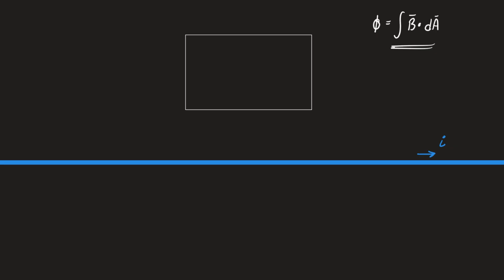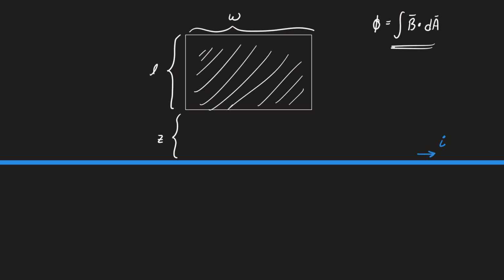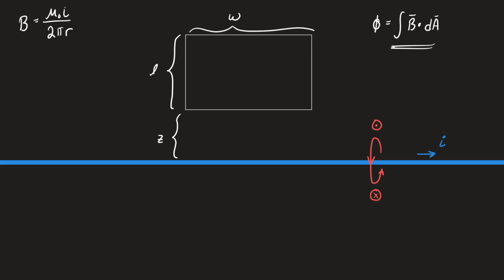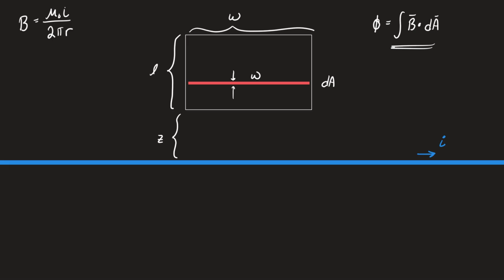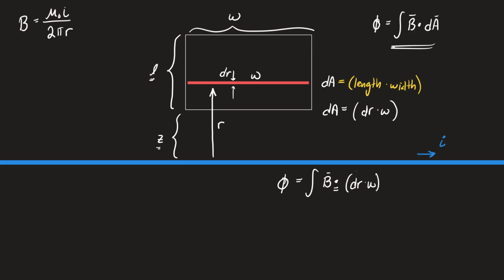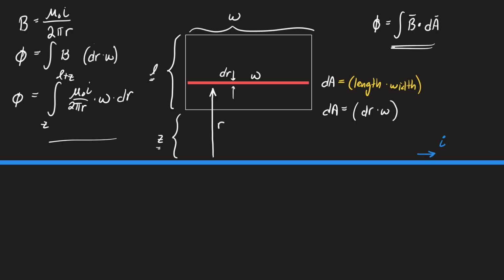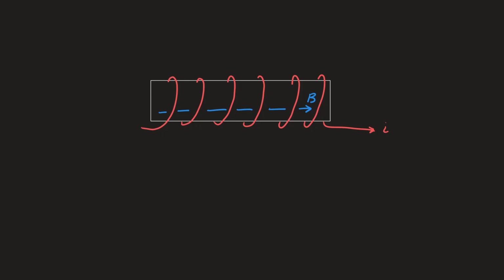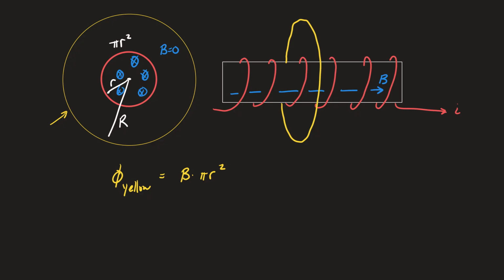More calculations of magnetic flux